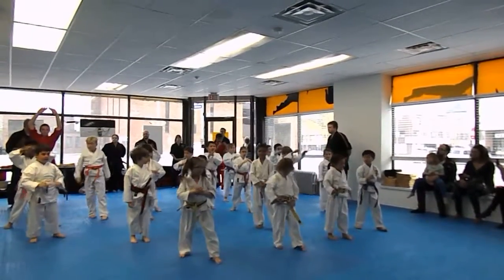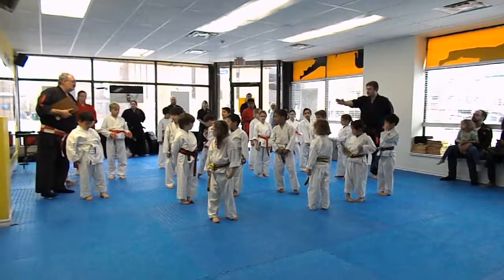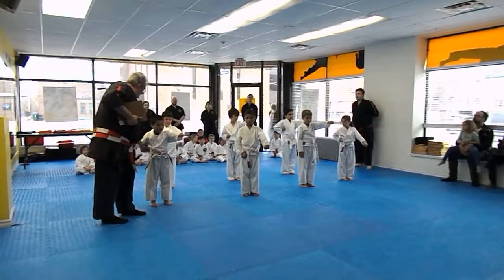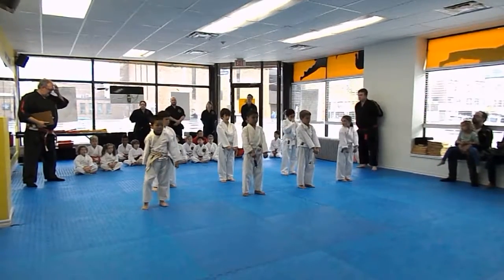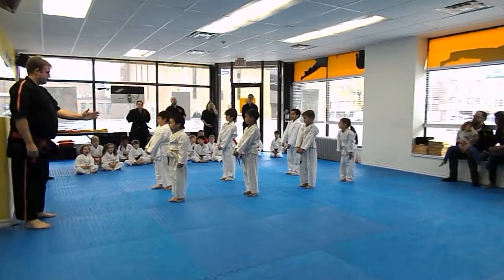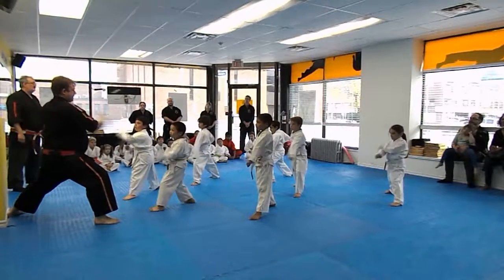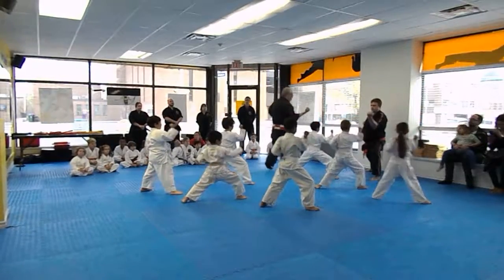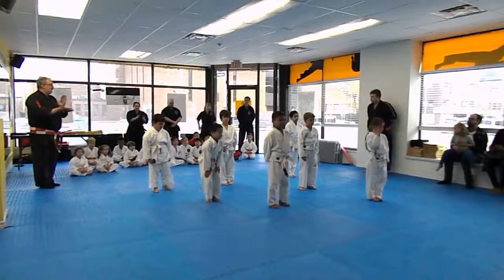Danforth Karate Academy Friday April 28th Promotion A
April 28th 2017  student Promotion